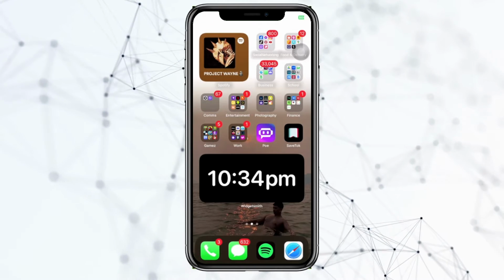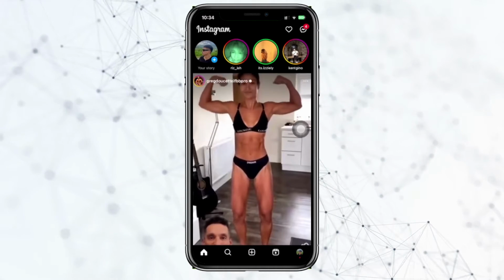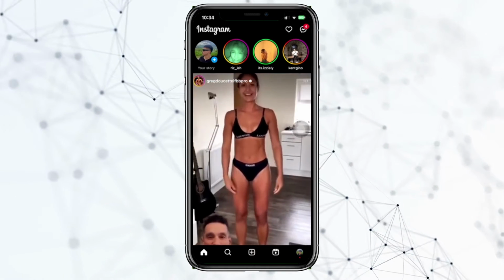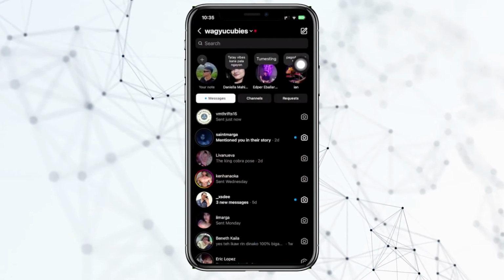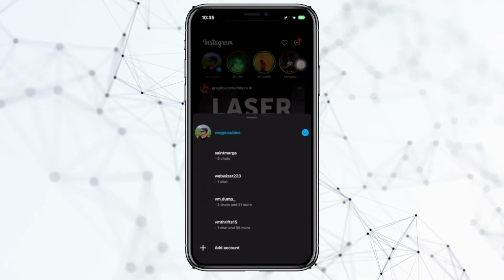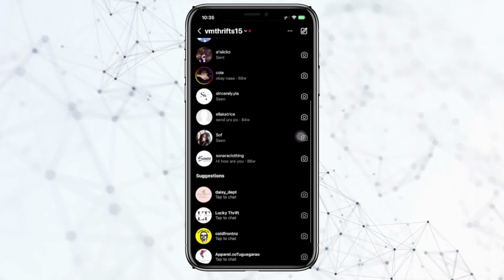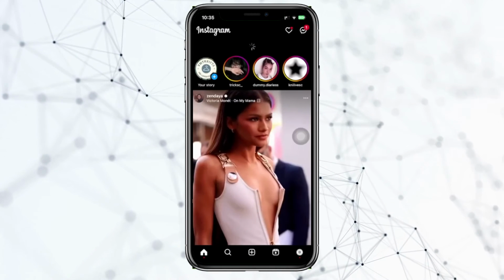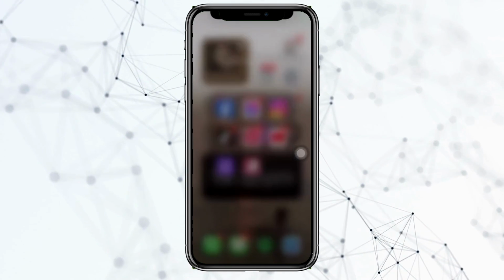How To Half Swipe On Instagram Messages Updated [easy]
📱 Want to master the art of half-swiping on Instagram messages? Look no further! In this quick tutorial, we'll guide you through the simple process of executing the half-swipe technique on Instagram messages.

Join us as we break down the steps, making it easy for you to navigate through your messages with finesse. Whether you're looking to preview without marking as read or just want to streamline your messaging experience, this tutorial has you covered.